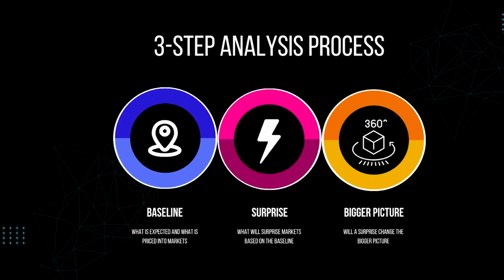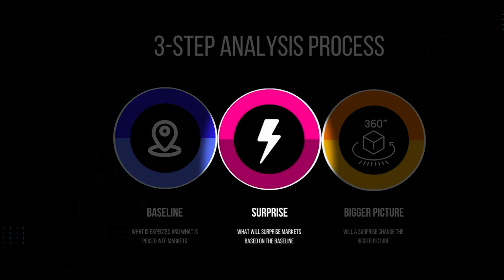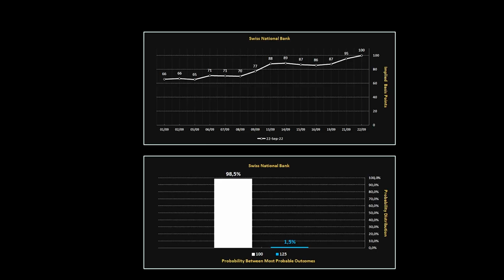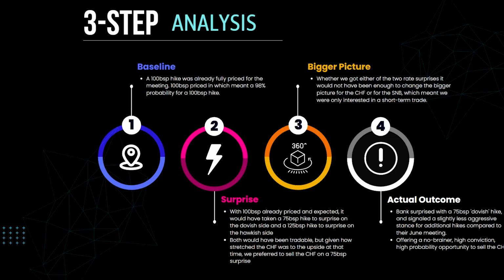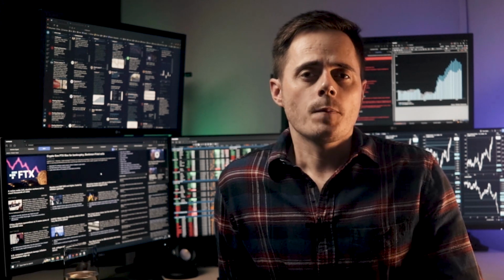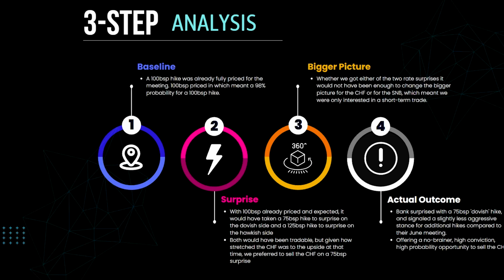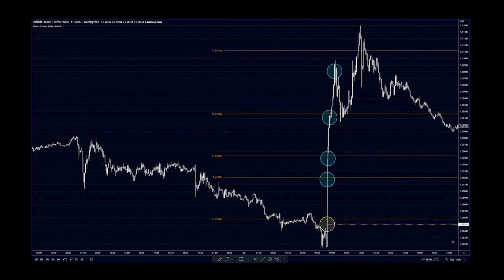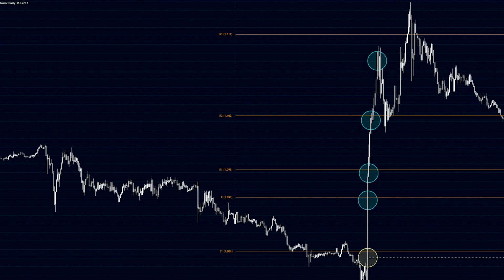How To Generate High Probability Trade Ideas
Welcome to Financial Source! :) 👉 Find trapped buyers and sellers to fine tune your day trades and swing trades

👉 Get our top 26 free news sources we use to understand fundamental analysis each day